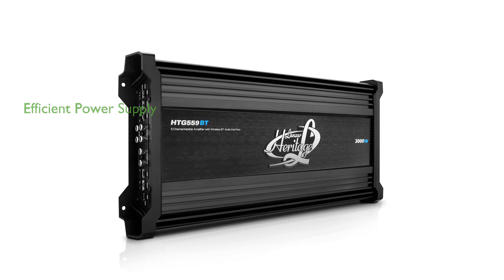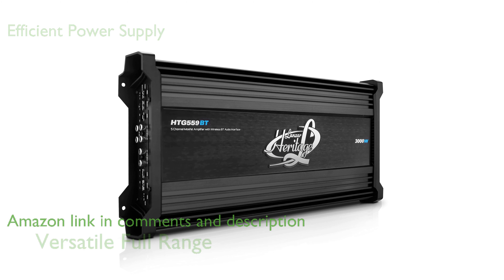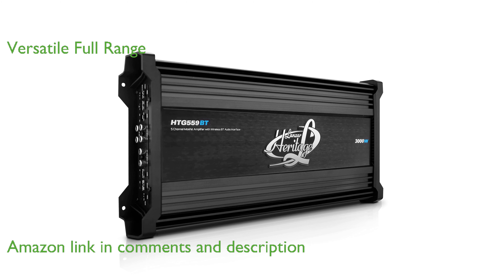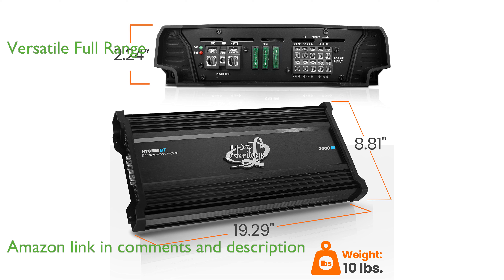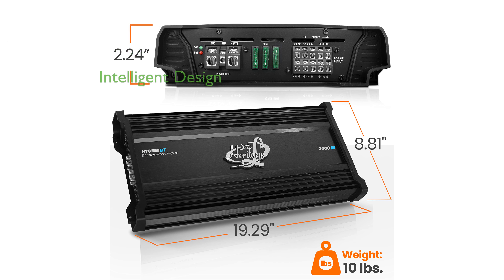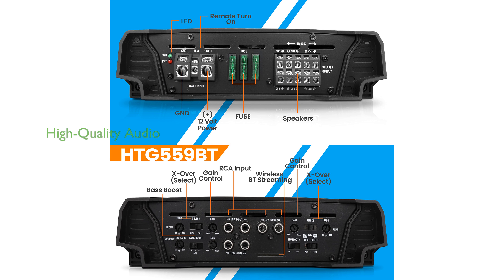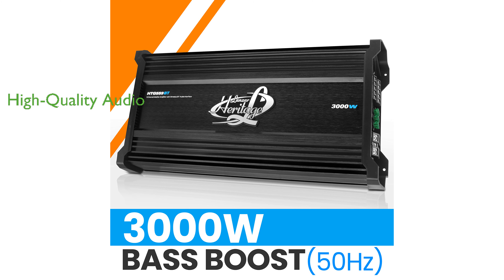REVIEW (2025): Lanzar 5-Ch Mosfet Amp HTG559BT. ESSENTIAL details.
The Lanzar 5-Channel Mosfet Amplifier is renowned for its efficient power supply, ensuring precise control of output voltage and current.

This amplifier's full range capability makes it versatile, allowing it to power both speakers and subwoofers effectively.

With its intelligent design, the amplifier offers features like power and protection LED indicators and comprehensive safety mechanisms.

A standout feature is its wireless Bluetooth streaming, enabling seamless audio streaming from any Bluetooth-enabled device.

The high-quality audio delivered by this amplifier is enhanced by chrome RCA connectors and secure speaker screw-down terminals.

Its bridgeable design at four ohms and bass boost circuit further enhance the sound quality and customization options for users.